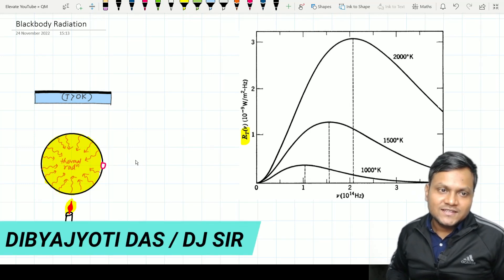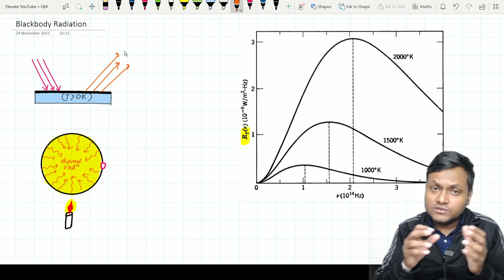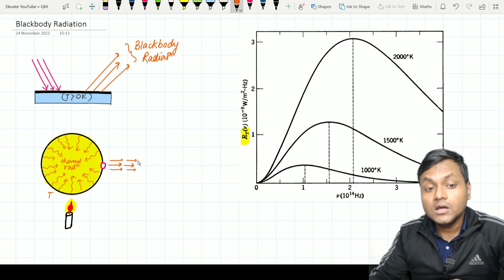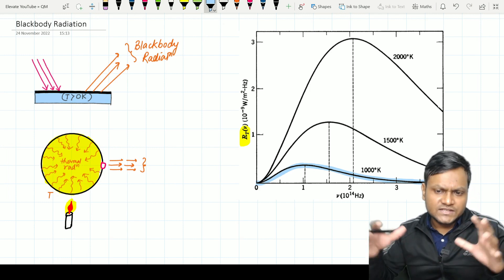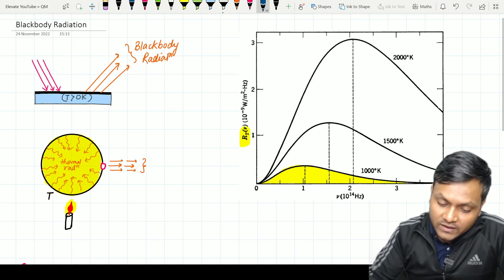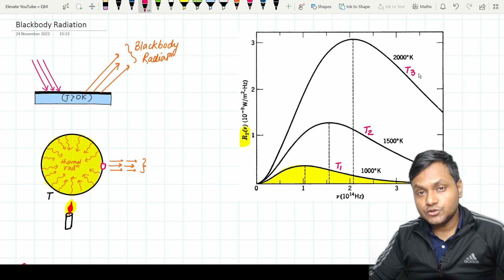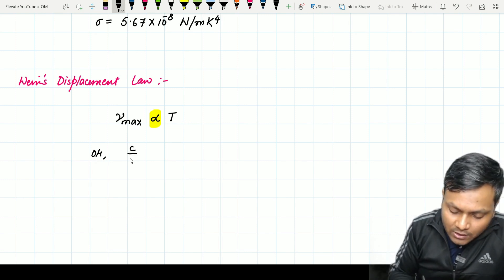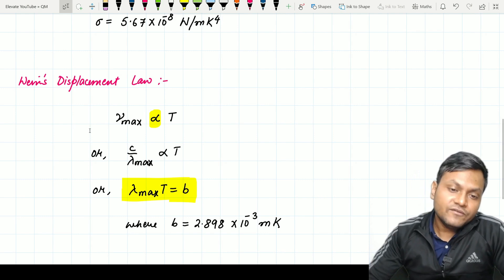Blackbody Radiation for Physics IITJAM & JEST | PYQ | Modern Physics | Elevate Classes | DJ Sir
Blackbody radiation is an important experimental phenomenon that played a crucial role in the development of Quantum Mechanics. In this video I do a brief discussion of the concepts, namely Stefan-Boltzman Law, Wein's Displacement Law, and also do a couple of  PYQ

00:00 Blackbody Radiation
09:22 Physics IITJAM 2007
13:47 Physics IITJAM 2013
16:12 JEST 2015